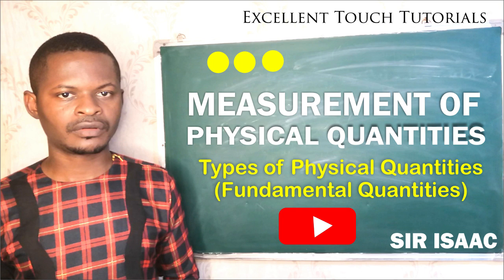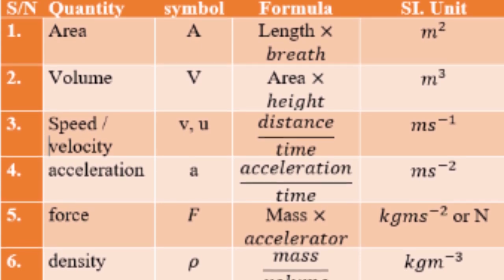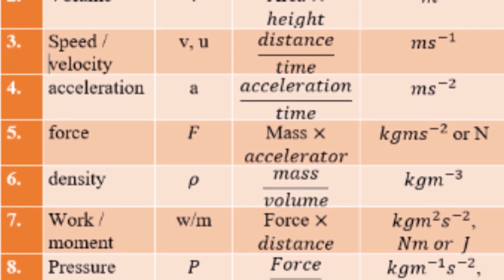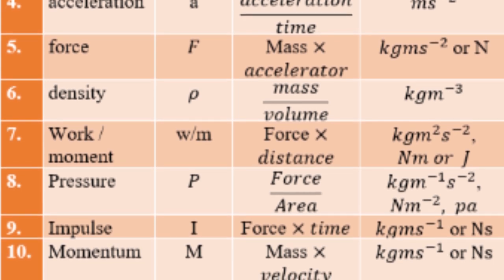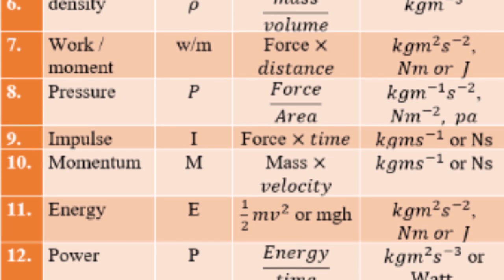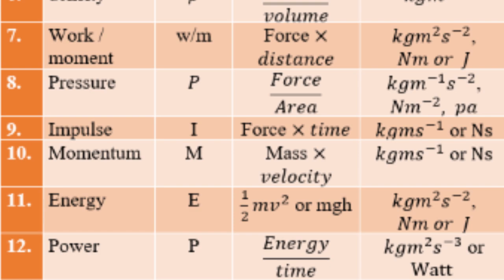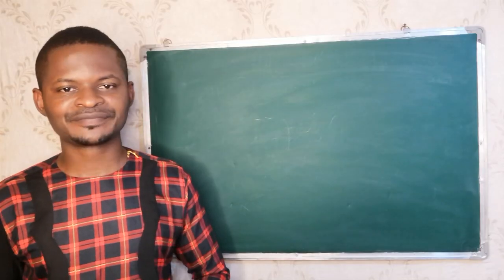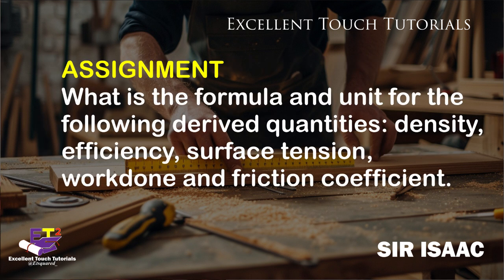2.00 MEASUREMENT OF PHYSICAL QUANTITIES (2.03 DERIVED QUANTITIES)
Derived quantities are the vast majority of the quantities in the whole of Physics. Understanding derived quantities is key to understanding physics. Watch now